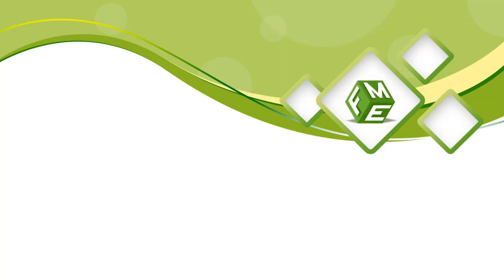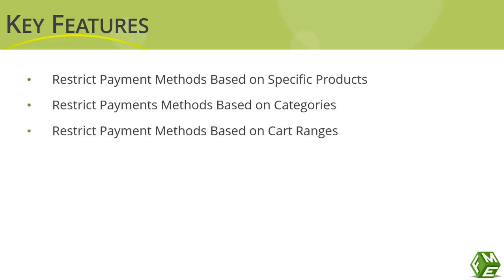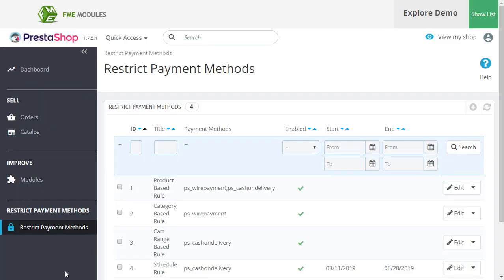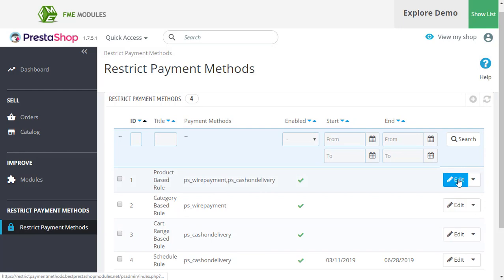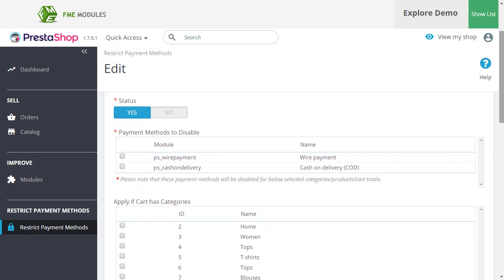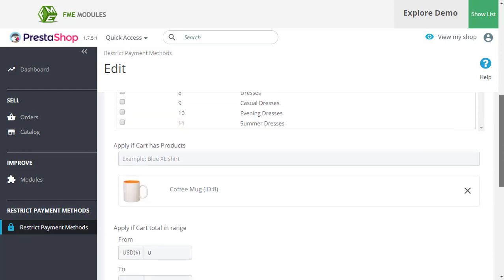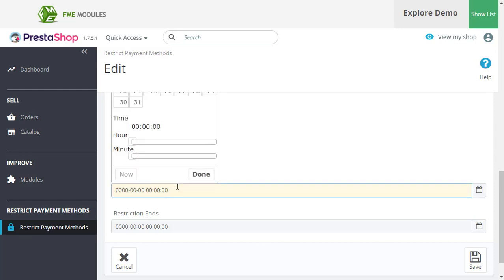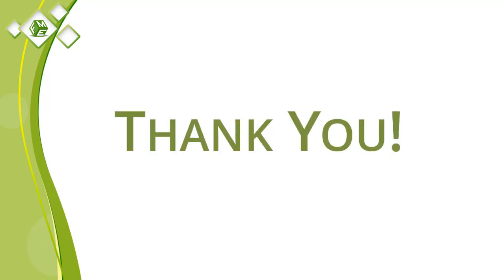Prestashop Restrict Payment Methods by Category, Product & Cart Module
Prestashop Restrict Payment Methods Module is a powerful tool that enables online store owners to manage and control the payment methods available to customers during the checkout process. With this module store owners can easily restrict certain payment methods based on a variety of criteria, such as customer group, order amount, or shipping address.

One of the main benefits of using the Prestashop Restrict Payment Methods Module is that it can help reduce fraud and chargebacks by limiting the payment options available to high-risk customers or orders. For example, a store owner may choose to restrict payment methods for customers with a history of chargebacks, or for orders with a high value or unusual shipping address.

Another advantage of the Restrict Payment Methods module is that it can help streamline the checkout process and improve the customer experience by reducing the number of payment options displayed to customers. This can be especially useful for businesses that offer multiple payment methods, as too many options can be overwhelming and confusing for customers.

Restrict Payment Methods also offers several customization options, such as the ability to set custom messages for restricted payment methods, define rules based on specific customer groups or shipping zones, and exclude certain products or categories from the restrictions.

Prestashop Restrict Payment Methods Module is a useful tool for online store owners who want to manage and control the payment methods available to their customers, reduce fraud and chargebacks, and improve the checkout experience. By using this plugin, store owners can increase security, reduce confusion, and provide a more streamlined and efficient checkout process for their customers.